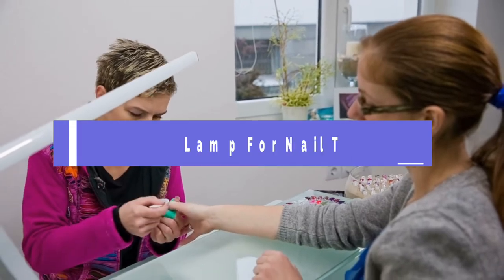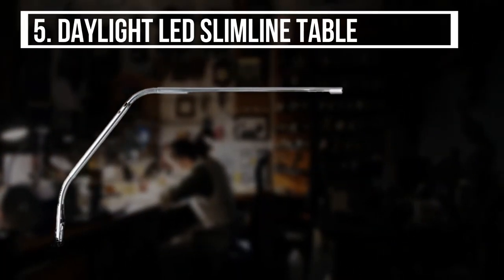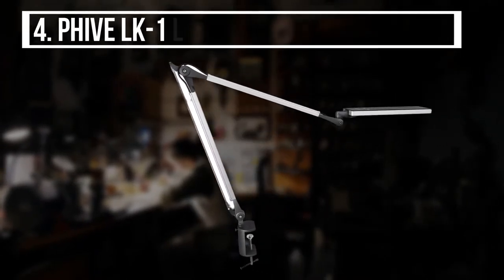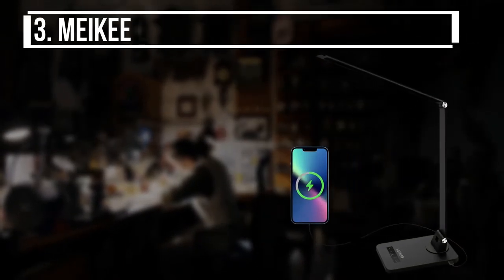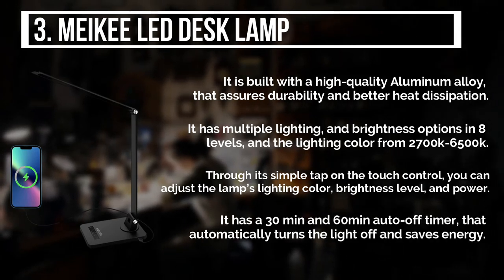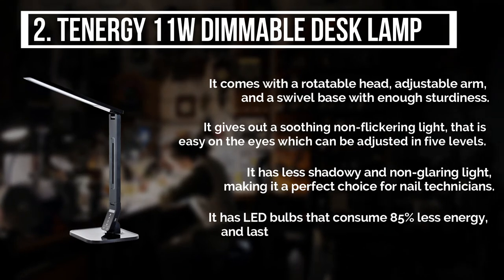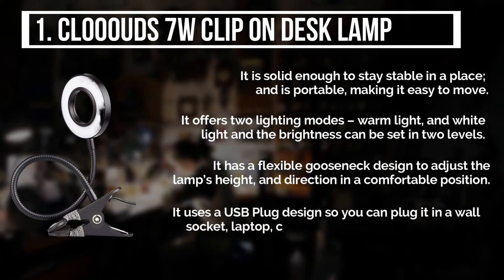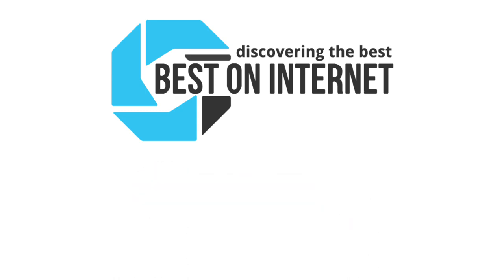Best Desk Lamp For Nail Technician — Lifestyle Products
Find the latest Best Desk Lamp For Nail Technician. Click on the link for all the detailed reviews and specifications you need to know about the five Best Desk Lamp.
Our Top Pick on Amazon (Amazon Link)

Good Luck!

Top 5 Best Desk Lamp For Nail Technician are :-

1. CLOOOUDS 7W Clip on Desk lamp
2. Tenergy 11W Dimmable Desk Lamp
3. MEIKEE LED Desk Lamp
4. Phive LK-1 LED Desk Lamp
5. Daylight LED Slimline Table Lamp